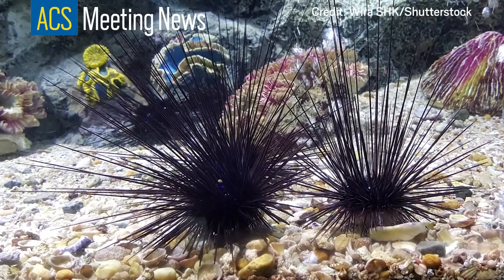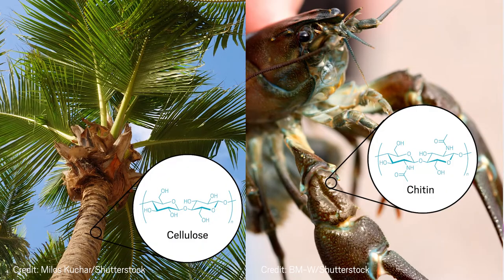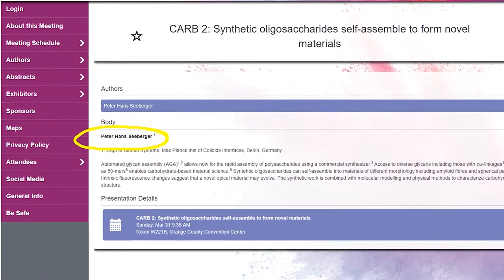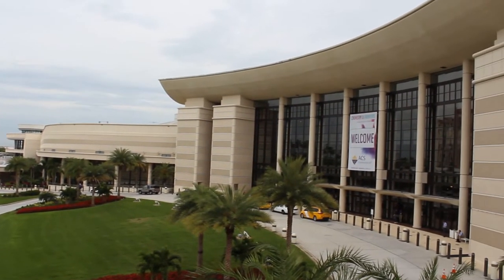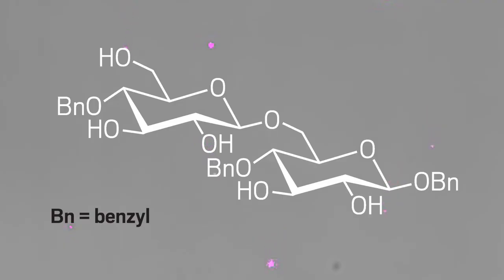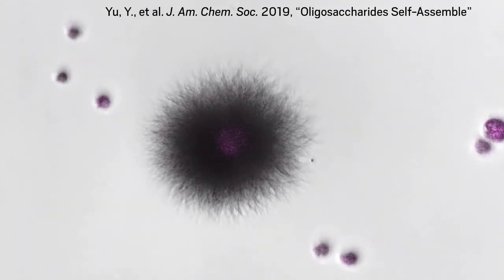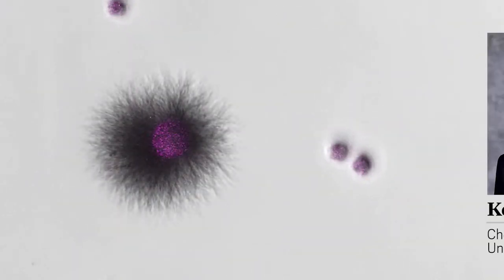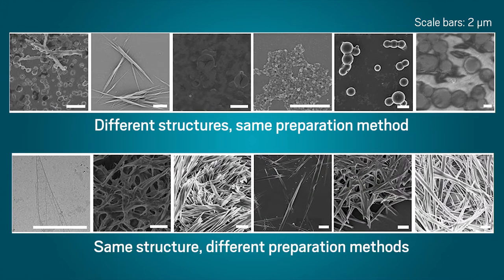Watch carbohydrates grow into alienlike structures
Researchers synthesized carbohydrate molecules that self-assemble into a variety of nanostructures. ↓↓More info and references below↓↓

Carbohydrates are abundant in nature, forming the basis of plant leaves and stems and the exoskeletons of marine organisms. But there’s a lot scientists don’t know about the structure and function of these molecules. It’s hard to study them because of naturally-occurring variations in their structure. Now, researchers working with synthetic carbohydrates have discovered the molecules form a variety of nanostructures. Differences in carbohydrate structure and assembly conditions result in different types of nanostructures. The researchers hope the work will lead to the development of tunable, carbohydrate-based materials for medical applications.

This video is a production of Chemical & Engineering News (C&EN), the weekly newsmagazine of the American Chemical Society.